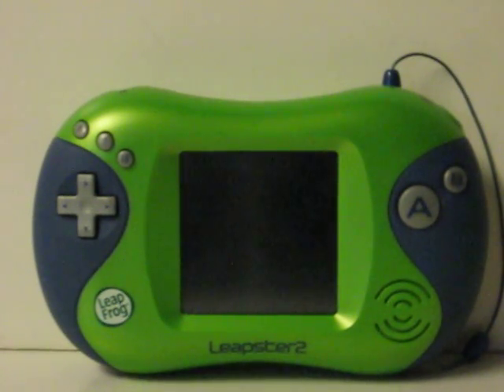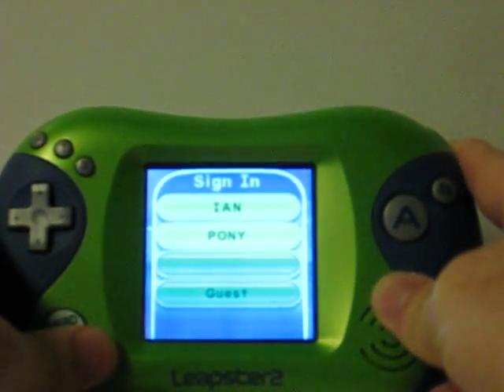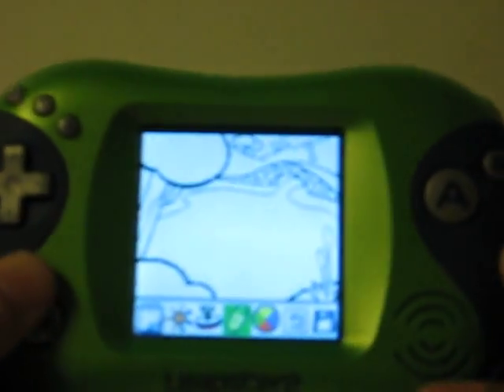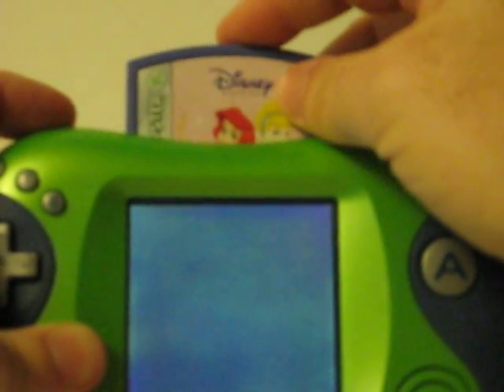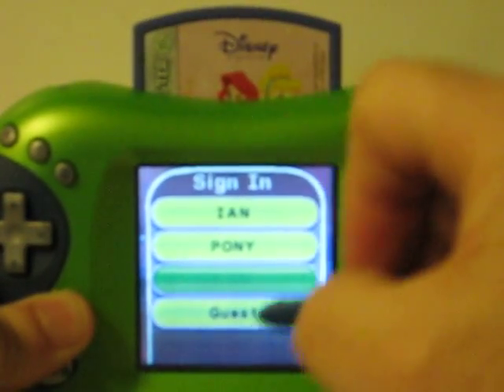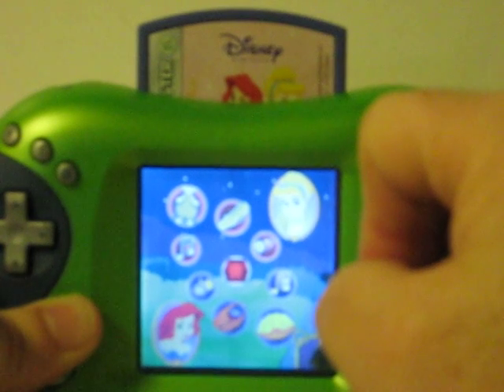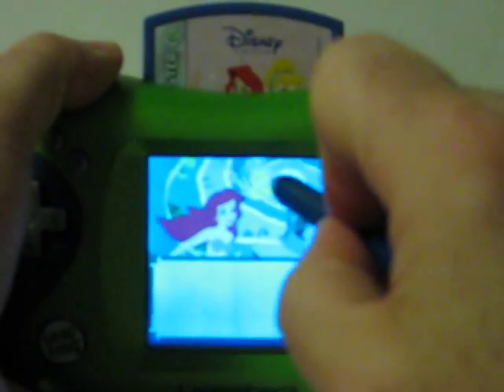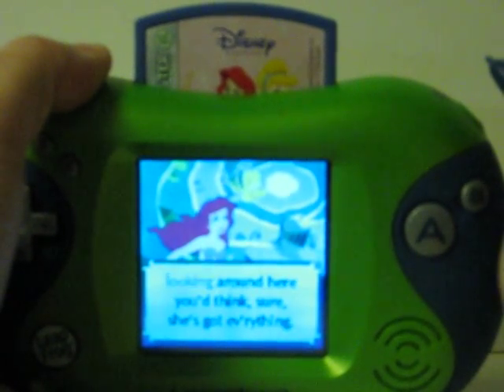Sale Item Demo - Another LeapFrog Leapster 2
Demonstration video for another Leapster 2 going up for sale.